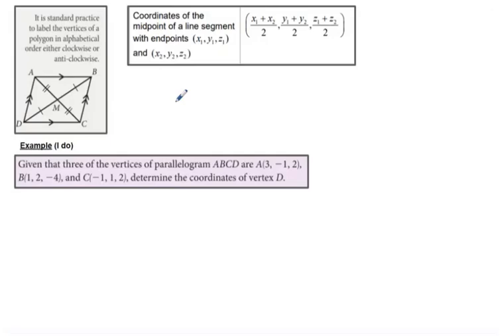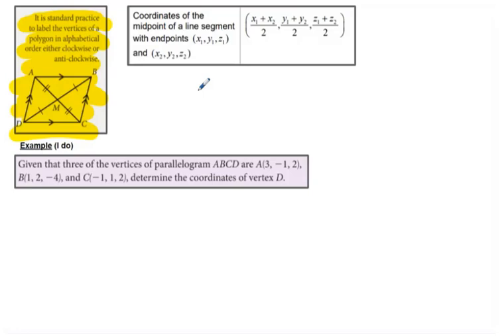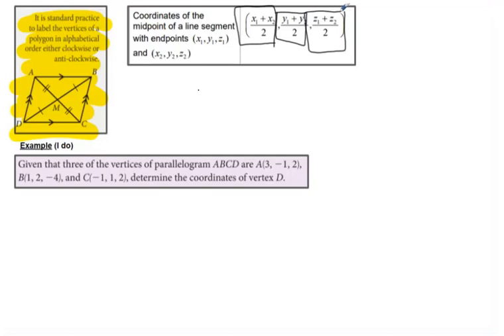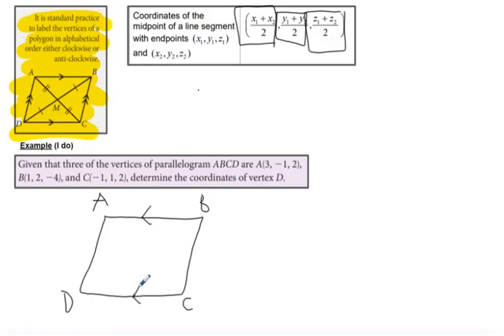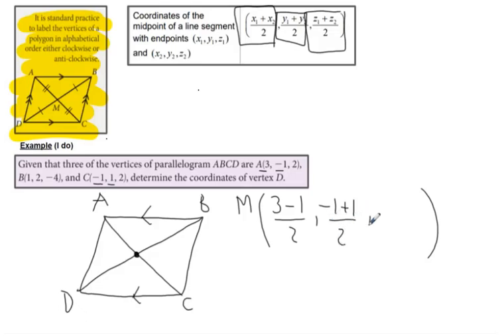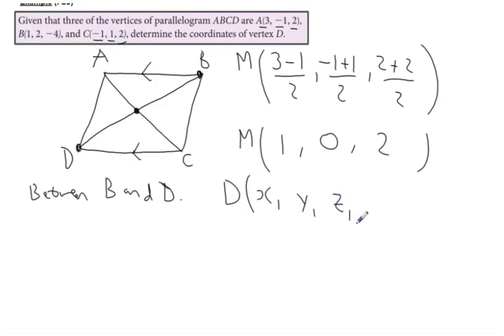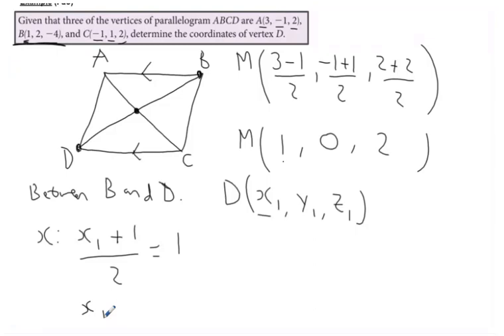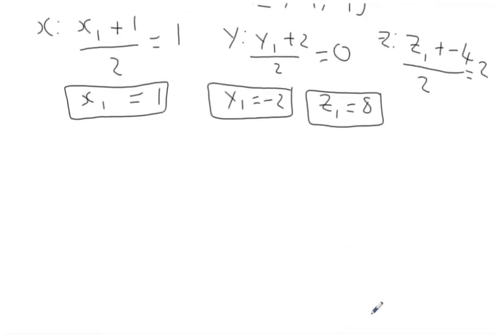Using midpoint formula to find missing vertex of a parallelogram